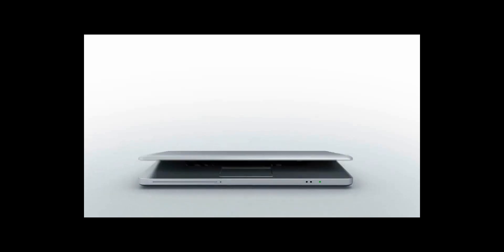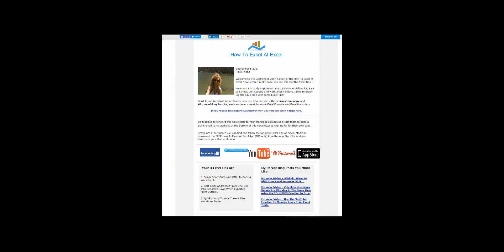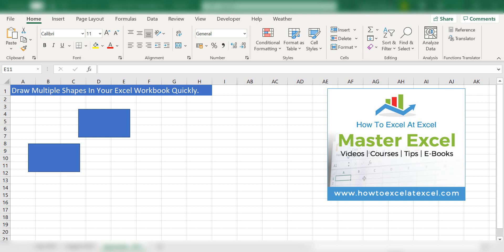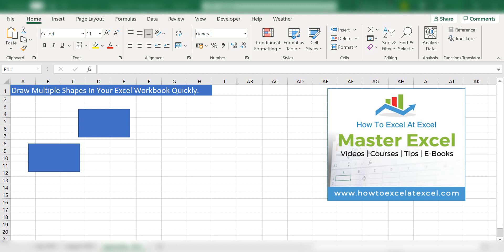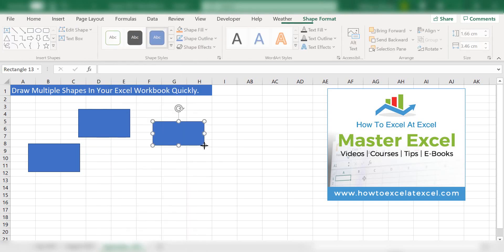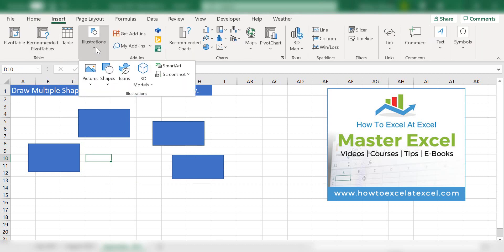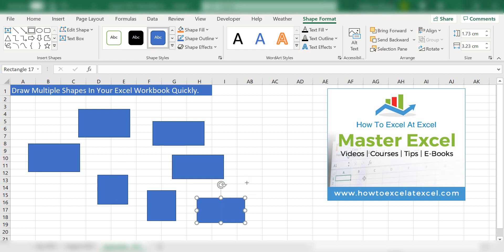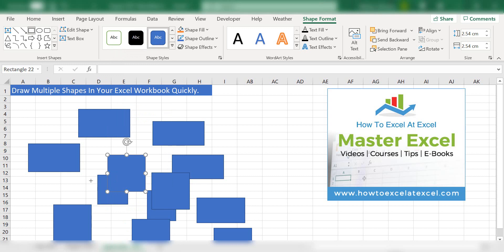Draw Shapes In Excel Quickly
If you draw shapes in Excel for flow charts or diagrams then this Excel trick may help speed things up. Did you know you can use the Lock drawing mode feature to draw multiple shapes one after another?  This saves time.  A lot of time.

So, use lock drawing mode instead of going back to Insert | Illustrations | Shapes and selecting the shape to insert every time. Follow the process below.

Excel 2016/365 onward

*Insert Tab.
*Illustrations.
*Shapes.
*Right-click on the shape you need.
*Lock Drawing Mode.
*Draw the first shape.

After selecting Lock Drawing Mode.  Continue to draw the same shape over and over again by right-clicking, and a duplicate shape is created. To generate different size shapes, then draw another shape. When all shapes have been created, reverse the process and unselect Lock Drawing Mode.

𝐡𝐭𝐭𝐩://𝐰𝐰𝐰.𝐡𝐨𝐰𝐭𝐨𝐞𝐱𝐜𝐞𝐥𝐚𝐭𝐞𝐱𝐜𝐞𝐥.𝐜𝐨𝐦/𝐧𝐞𝐰𝐬𝐥𝐞𝐭𝐭𝐞𝐫-𝐬𝐢𝐠𝐧-𝐮𝐩/

👍𝐖𝐞𝐛𝐬𝐢𝐭𝐞 𝐡𝐭𝐭𝐩://𝐰𝐰𝐰.𝐡𝐨𝐰𝐭𝐨𝐞𝐱𝐜𝐞𝐥𝐚𝐭𝐞𝐱𝐜𝐞𝐥.𝐜𝐨𝐦
👍𝐓𝐰𝐢𝐭𝐭𝐞𝐫 𝐡𝐭𝐭𝐩𝐬://𝐭𝐰𝐢𝐭𝐭𝐞𝐫.𝐜𝐨𝐦/𝐡𝐨𝐰𝐭𝐨𝐞𝐱𝐜𝐞𝐥𝐚𝐭𝐞𝐱